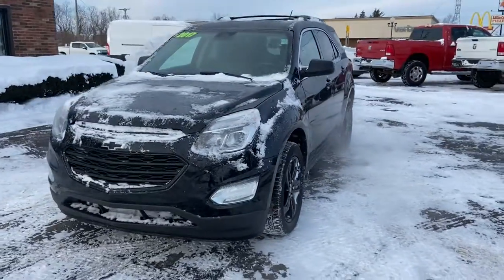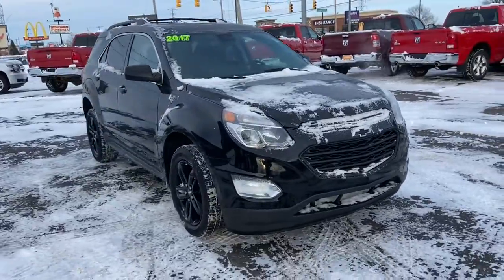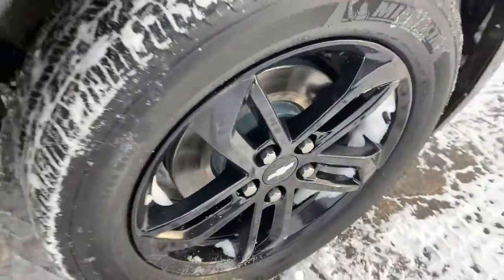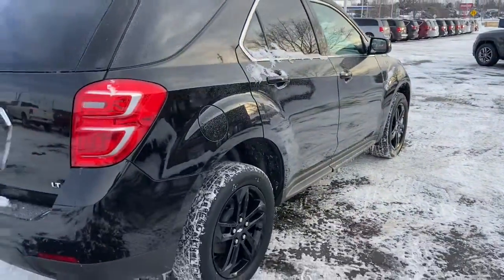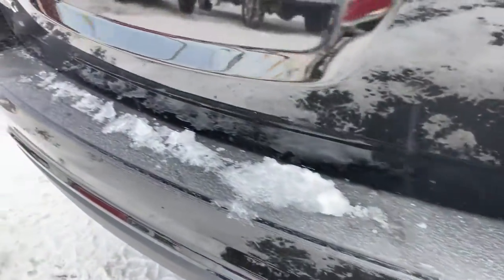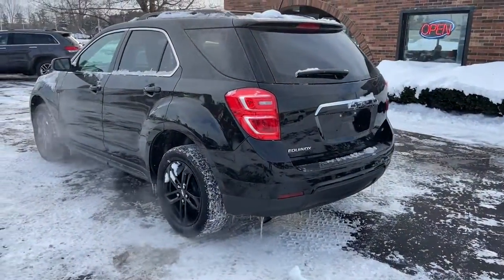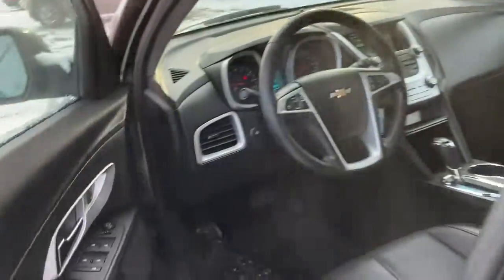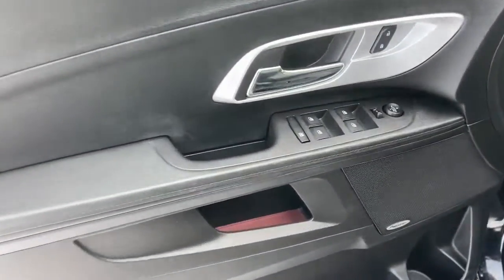2017 Chevrolet Equinox Owosso, East Lansing, Haslett, DeWitt, St. Johns, OK N2048A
Used 2017 Chevrolet Equinox available at Slingerland Chrysler in Owosso, Michigan. Servicing the East Lansing, Haslett, DeWitt, St. Johns, MI area.

Slingerland Chrysler
3640 E M 21